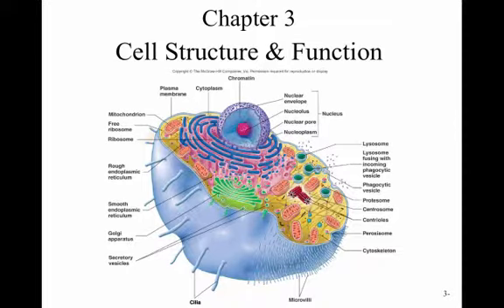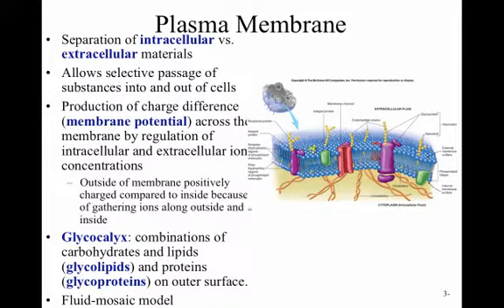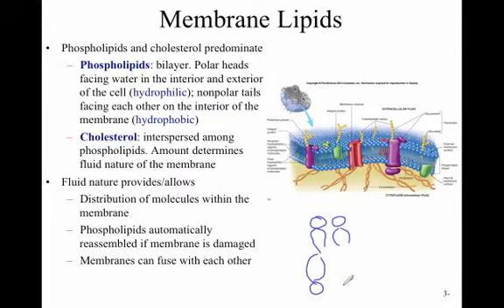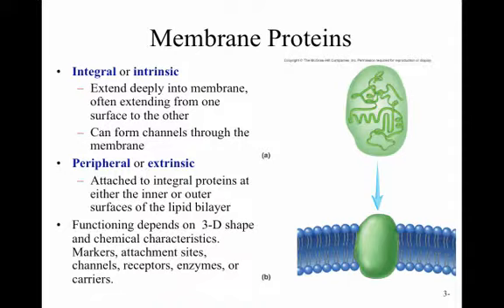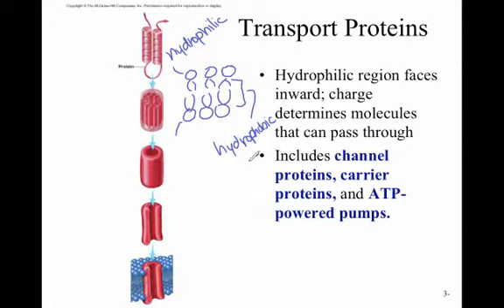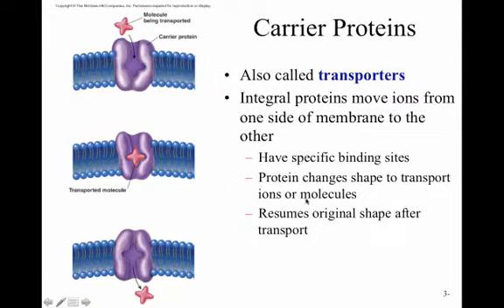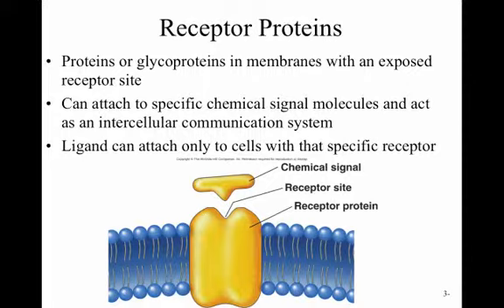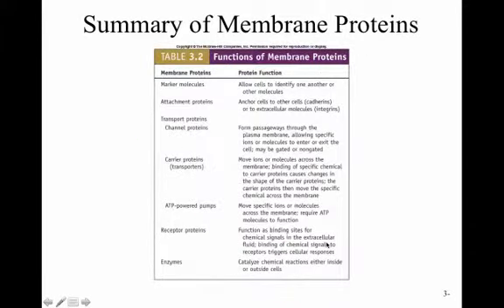Anatomy 3.1 Lecture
Lecture over the plasma membrane and membrane proteins